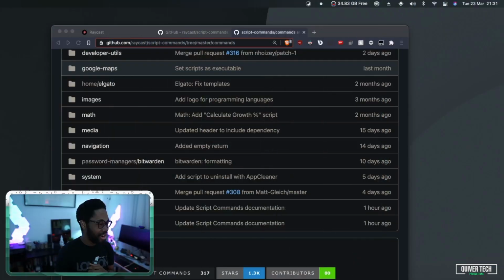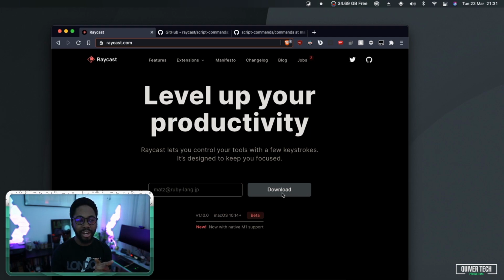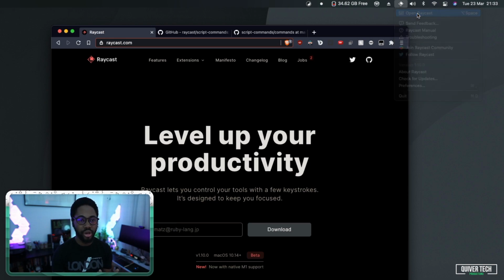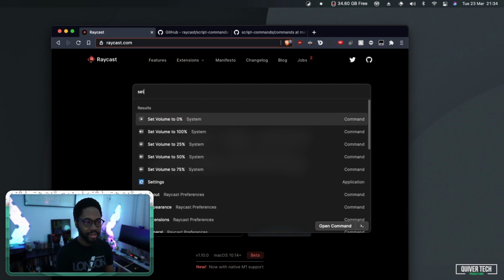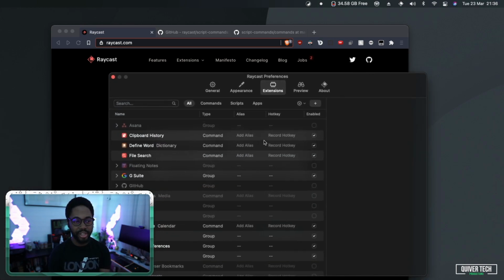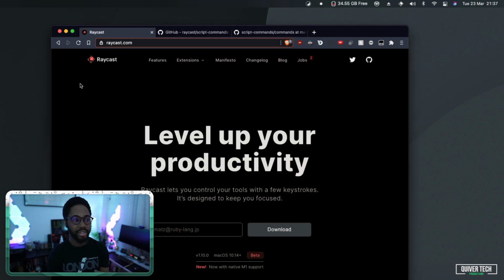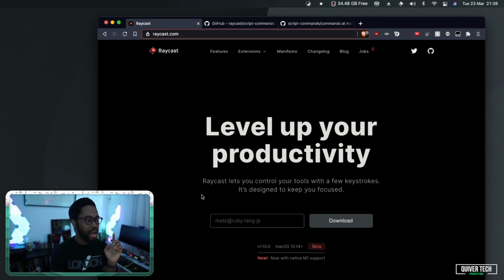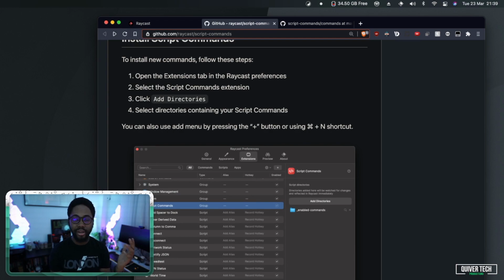The best productivity app for the mac - FREE!!! 🤯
The best productivity app for the mac - FREE!!! || In this video, I show you the best productivity app for the mac, completely free!